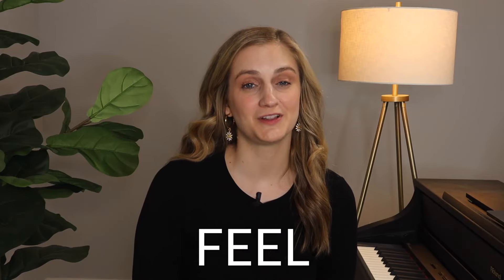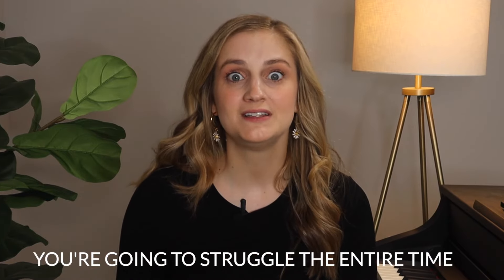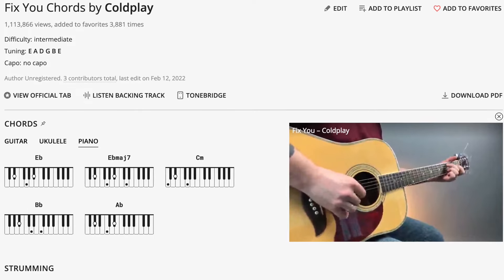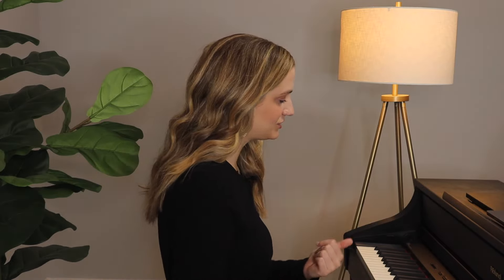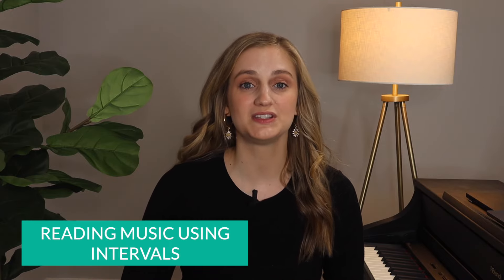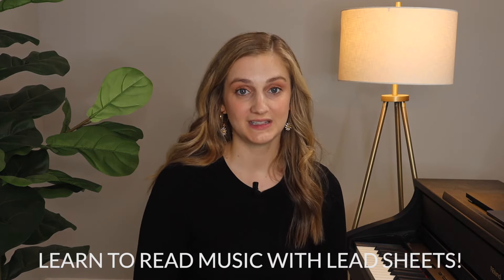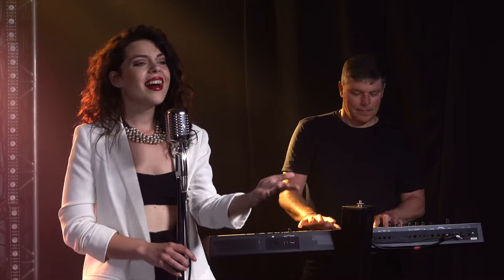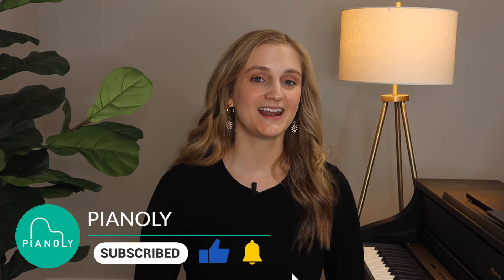5 Techniques Beginner Piano Players Must Focus On To Learn FAST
Looking to accelerate your piano learning journey? This video is a must-watch for beginner piano players! Discover five essential techniques that will help you learn piano faster and build a strong foundation for your musical progress.

In this piano lesson, we delve into crucial topics such as posture, finger positioning, chord learning, mastering the sustain pedal, and reading music with intervals and lead sheets. These techniques are fundamental for every aspiring pianist and will set you on the path to success.

We start by addressing the importance of maintaining proper posture at the piano, ensuring comfort and optimal playing technique. Next, we delve into the art of curving fingers, a technique that enables better control and expression while playing.  Learning chords is a key milestone in piano playing, and we guide you through the process step by step. Discover how to form and practice essential piano chords, opening up a world of possibilities in your playing.  Mastering the sustain pedal is another crucial skill we cover. Understand its purpose, learn when and how to use it effectively to enhance your piano sound.  Reading music with intervals and lead sheets unlocks your ability to play a wide range of songs and styles. We provide practical tips and exercises to help you develop this essential skill.

Whether you're a complete beginner or have some piano experience, these techniques will significantly boost your learning curve. Get ready to make rapid progress, gain confidence, and unlock your full potential as a pianist.

Join us in this transformative piano tutorial and take your piano playing to new heights. Start your journey today and unlock the joy of playing the piano with these essential techniques.

▪ FREE PIANO PRACTICE PLANNER: UNLOCK EXACTLY WHAT TO PRACTICE EACH DAY TO ACCELERATE YOUR PROGRESS AND EASILY PLAY YOUR FAVORITE SONGS IN JUST 1 WEEK

▪ FREE TRAINING (hosted by Kaitlyn Davidson) - HOW TO GO FROM STRUGGLING TO LEARN PIANO TO PLAYING YOUR FAVORITE SONGS (IN AS LITTLE AS A FEW MONTHS) WITHOUT OVERWHELM, CHILDREN'S MUSIC, AND UNNECESSARY MUSIC THEORY

▪ READY TO APPLY? If you're ready to finally learn how to play popular songs on the piano without all the overwhelm, click the link below to schedule a time to see if we're a fit to work together inside of The Piano Accelerator: